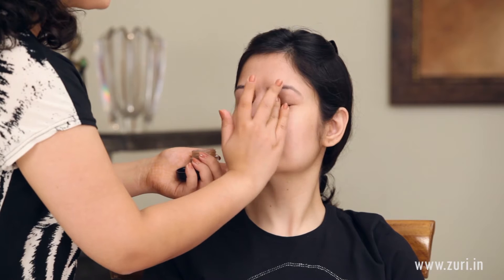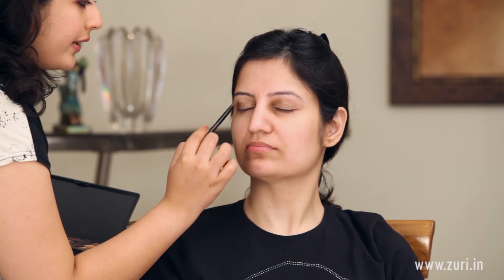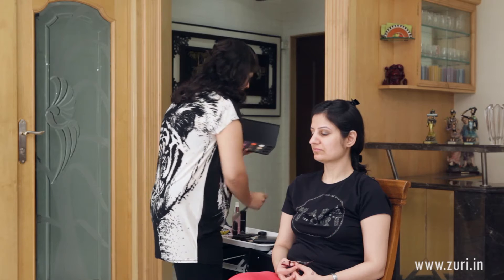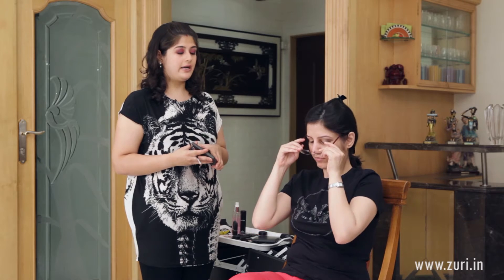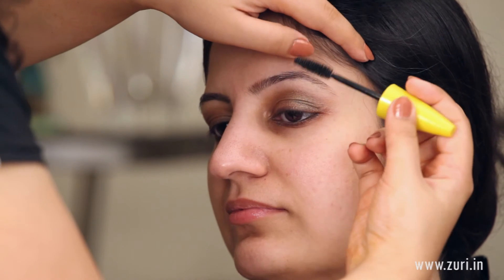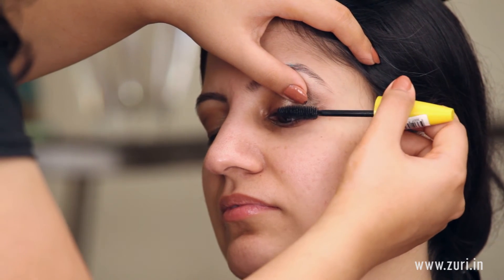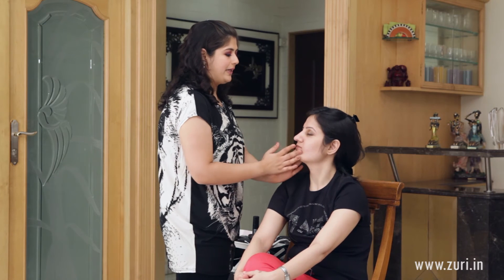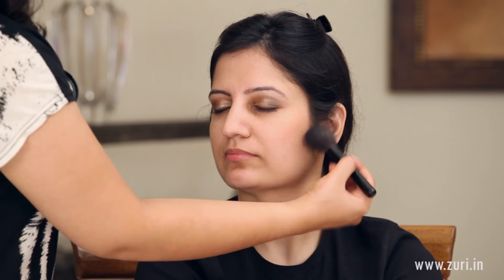How To Apply Make-up Tutorial: Eye Makeup for glasses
Best Indian Makeup Video Tutorial for Indian Skin

About Zuri: Zuri is a how-to blog about makeup, beauty and cosmetics. You can get daily tips on beauty and makeup and see videos on this channel on how to apply makeup

- learn more, give your feedback; Get daily tips and tricks by following on twitter

Product description:
MAC Paintpot Groundwork
MAC Ricepaper Eyeshadow
MAC Cork Eyeshadow
Maybelline Colossal Volume Express Mascara
MAC Prep+Prime face primer
Studio Fix powder + foundation NC40
B&D Peach blush
Lord & Berry Eyeshadow Brush